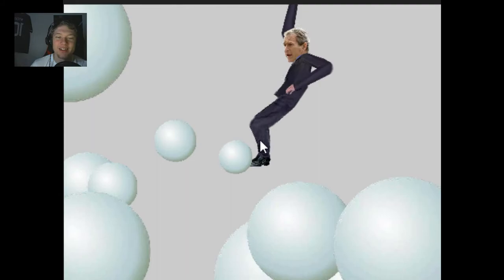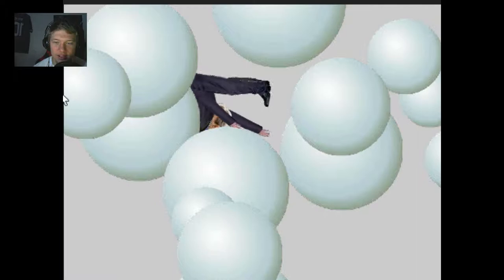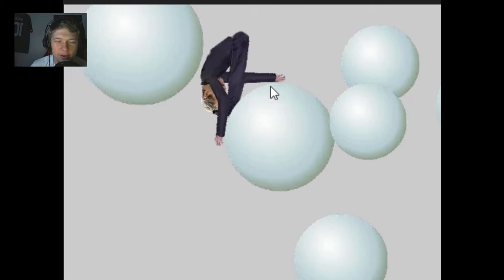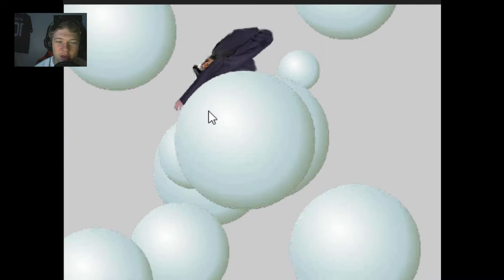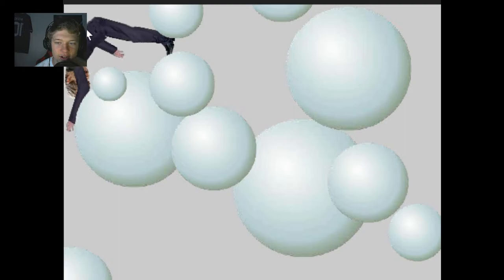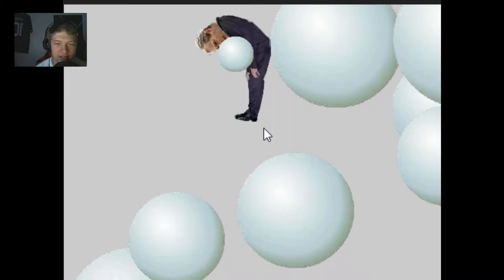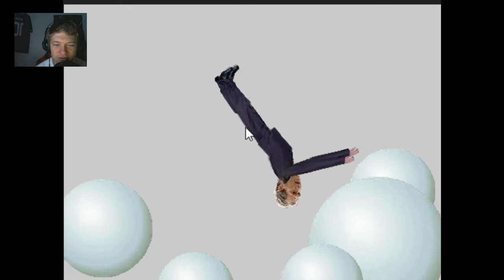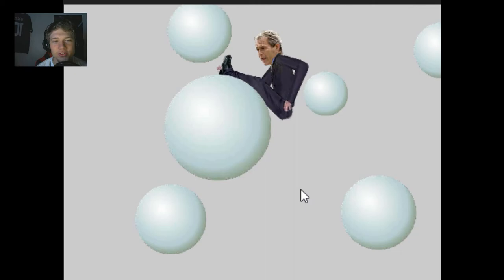Web Game Wednesdays! Ep 25. "Falling Bush" George Bush Simulator!!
Bubbles and Bush! 'Merica

I just want to give every single person a thank you for the support that your views give me!! Thank you so much! -TeeTer